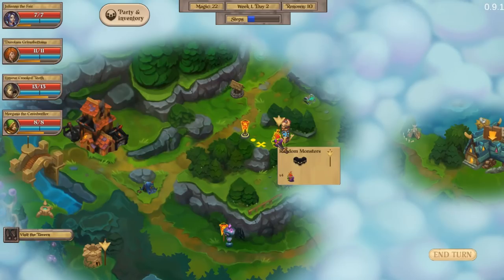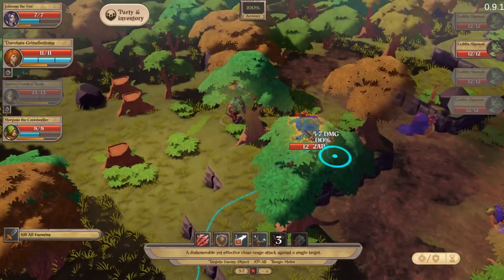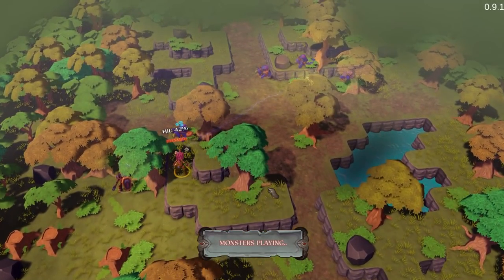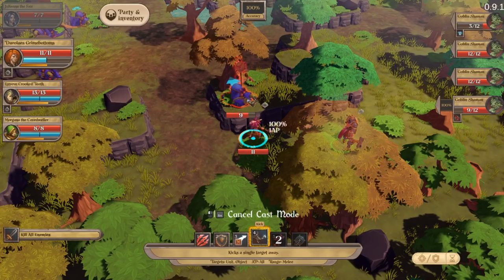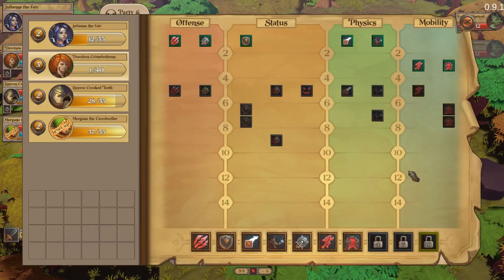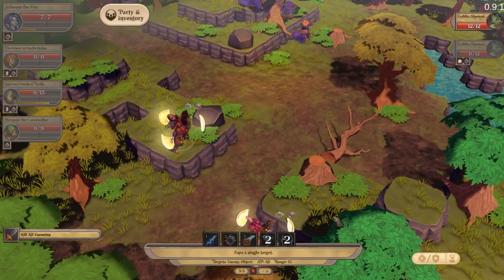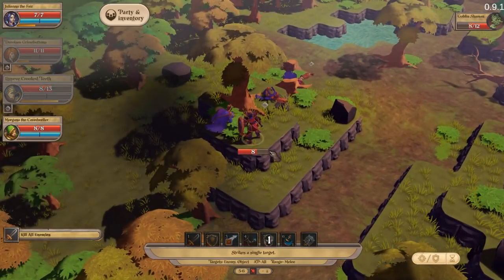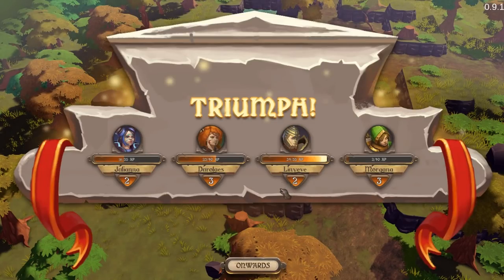Mistaken Identity - Episode 8 - Let's Play Fort Triumph Early Access v0.9.1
Fort Triumph is now in Early Access has begun and we have a look at the new prologue while trying legendary difficulty.

As promised in the last major update, we have a big one for you - an update completing the first part of Fort Triumph's story, including the battle for Fort Triumph itself, as well as new skill trees and multiple changes.

Let's dig right in!

New Features
Completed the first chapter of our main campaign, you may now reach and access several new missions including the battle for Fort Triumph. As always - this is the first iteration and we intend to polish it greatly in the coming weeks.
Implemented new Skill Trees - with multiple new abilities and ability upgrades, new buffs and debuffs and more. Currently, you unlock ability slots as you level up your party, and can select which abilities and upgrades each hero will have.

While abilities take up ability slots based on their level which means you cannot take all of them, ability upgrades do not require slots and add into existing ability choices.
Tweaked levelling and stat scaling, reduced Health, damage and speed gains per level for heroes.
New Environment - Castle Walls, fighting across the walls of Fort Triumph itself.
Environment Variation added - bridge battles will now be fought in actual bridge levels.
Added the ability to change unit color scheme as part of unit customization.

New Abilities and Status Effects
Electrocute - cause a unit to take damage whenever it moves.
Empower - Increases the damage caused by a friendly unit by 50%.
Acute Hearing - The Ranger can now sense enemies in range even if she has no direct line of sight.
Bleeding - unit loses health each turn.
Marked - Attacks against a marked unit have a bonus chance to hit.
Upgrade example for Frighten - Blinding Fear, also blinds enemies affected.
Upgrade example for a normal bow attack - Causes bleeding.
Upgrade example for a Lift ability - Increase range of lifts by 1

Bug Fixes
Fixed Taunt and Become a Tree which did not work properly in 0.8.0.1.
Physics actions behave better, especially when it comes to 2nd impact or ricocheting enemies or objects off a wall.
Units no longer warp through Crypt walls.
Fixed a Vortex bug pushing objects in the wrong direction.
Fixed bridge fights which sometimes granted Auto-wins when started.
Fixed a bug causing urns to instantly explode in the Magical Glyph room in the prologue.
Fixed a bug causing a skeleton guard to not spawn properly in the Spider's Lair.
Fixed a bug enabling units to stand inside cave walls becoming unreachable.
Fixed a bug causing objects kicked at the Support Beams in The Philosopher Troll mission clipped through them.
Fixed artifacts and tile highlighting issues.
Fixed a bug sometimes causing all enemies to gain free actions after players break a spider's egg.
Fixed a bug causing enemy units to sometimes not perform an action during their turn.
Fixed a bug messing up tree collision when being kicked.

Performance
AI turn length, so far optimized by around 10%

Existing save files are still supported in build 0.9.0. Your heroes will be reset to level 1 but maintain their XP so you can quickly level them up into the new Skill Tree from scratch.

Onwards, warriors, to take that fort!

Our game includes:

Hardcore tactical turn-based gameplay.
Fully Interactive environments at your disposal.
Heroes evolving by learning new abilities from their class skilltree.
Non-linear, contextually generated missions and quests.
Strategic gameplay and world map exploration.